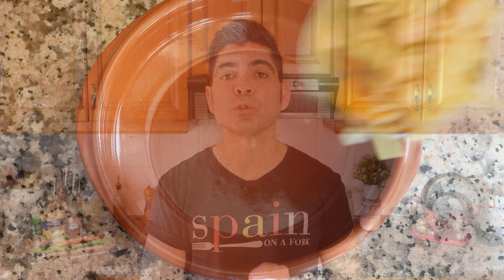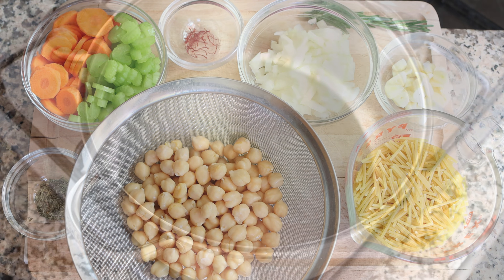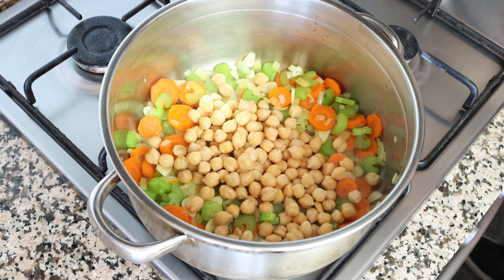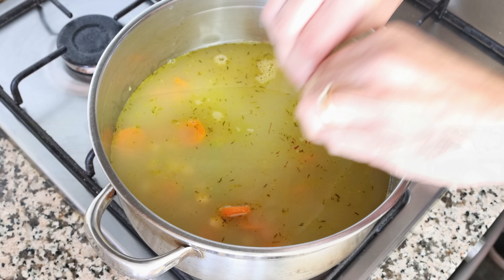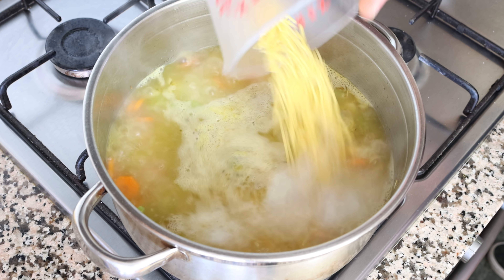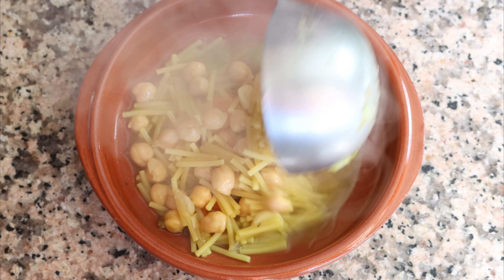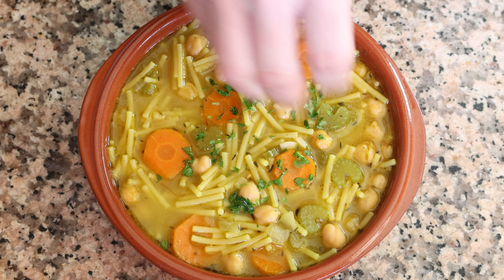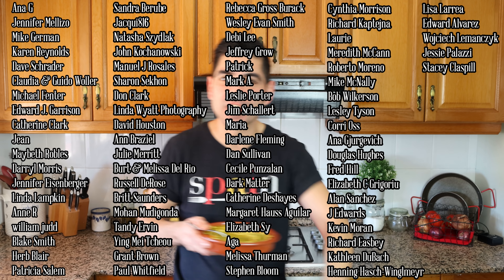Classic Spanish Fideo Soup | Simple Heart-Warming Recipe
EPISODE 639 - How to Make a Classic Spanish Vegetable Noodle Soup | Sopa de Fideos con Verduras Recipe

MY NONSTICK FRY PAN:

MICROPHONE I USE:

CAMERA I USE:

SWEET SMOKED SPANISH PAPRIKA:

MY CARBON STEEL PAELLA PAN:

MY ENAMELED PAELLA PAN:

SPANISH ROUND RICE I USE:

WOOD CUTTING BOARD:

MY FOOD PROCESSOR:

MORTAR & PESTLE: